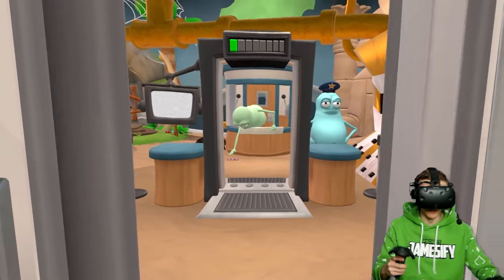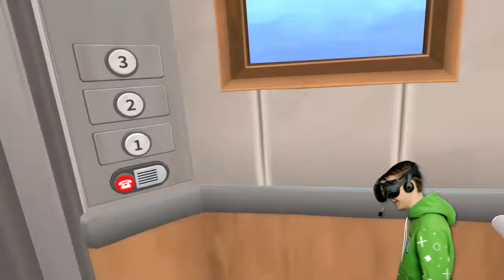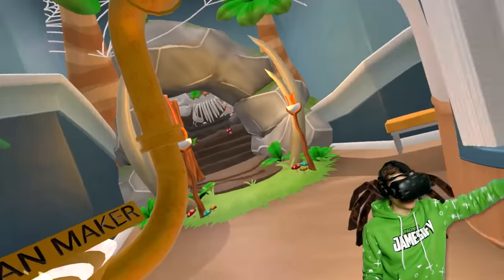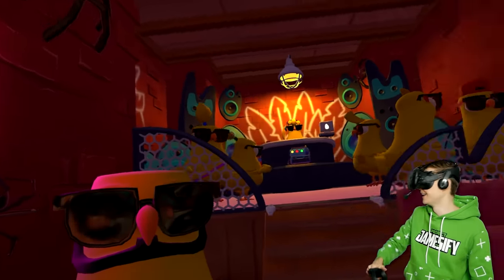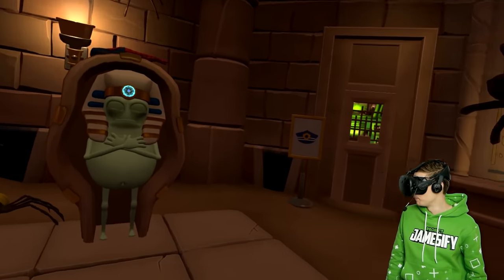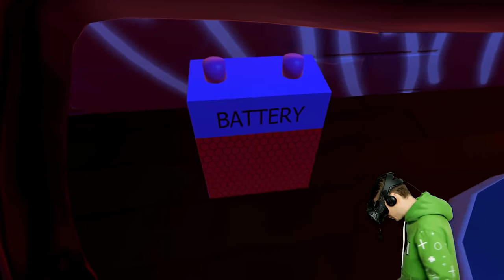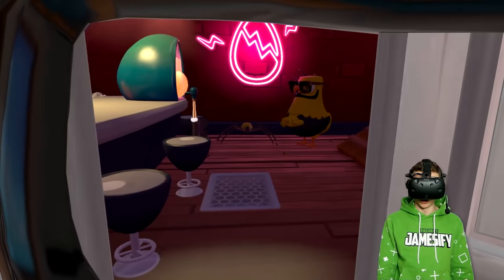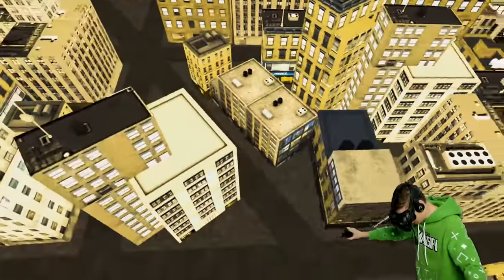Becoming ULTRA SPIDERMAN In VR ELEVATOR